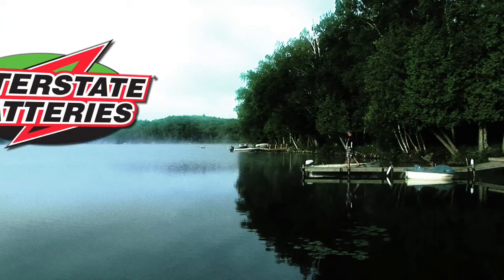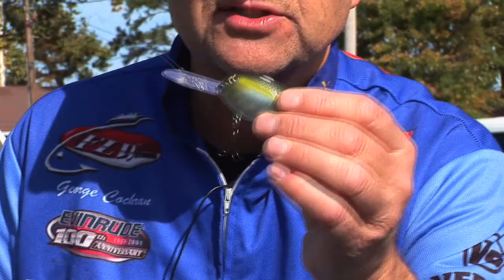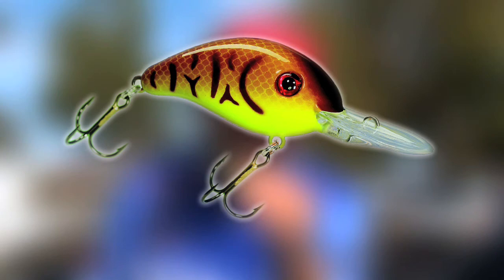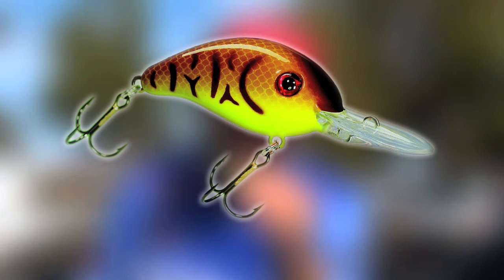George Cochrane shallow crankbait tactics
Extreme Angler TV features former FLW Champion George Cochrane explaining why he uses Strike King crankbaits with rattles.